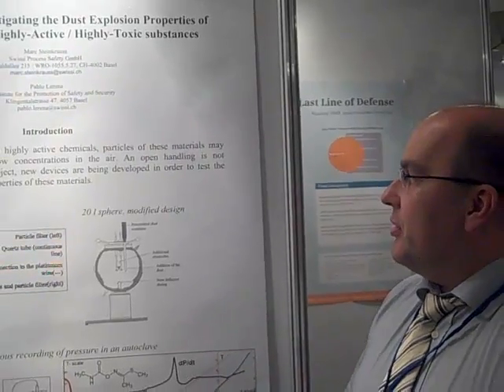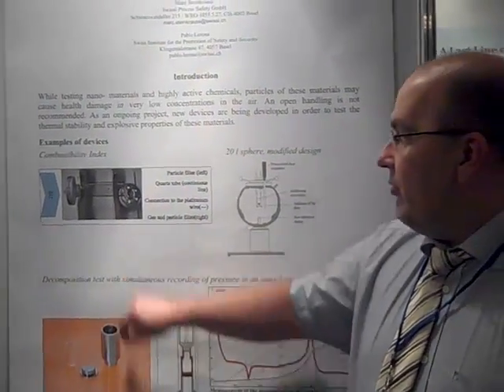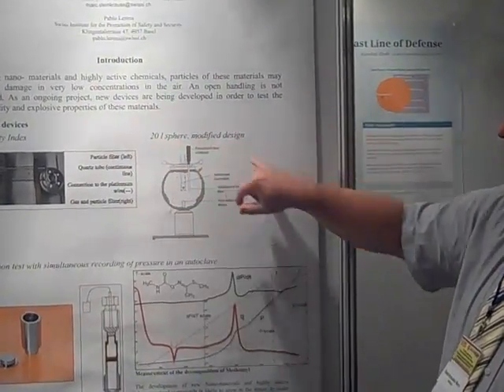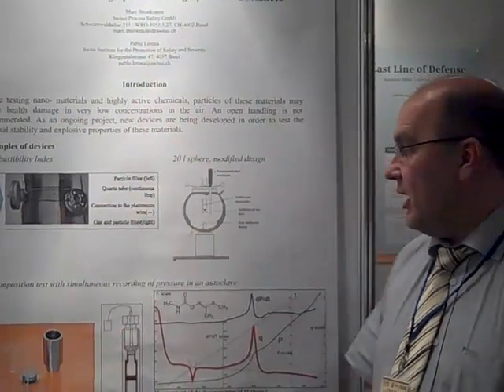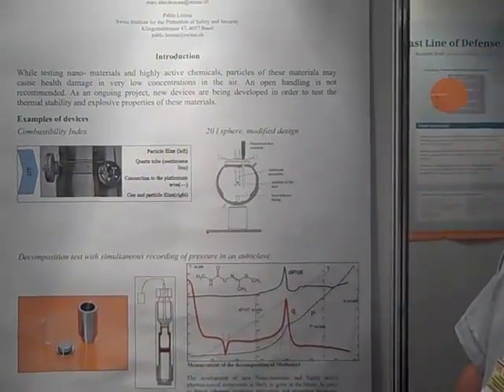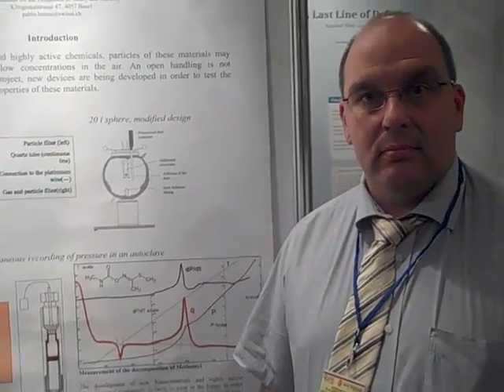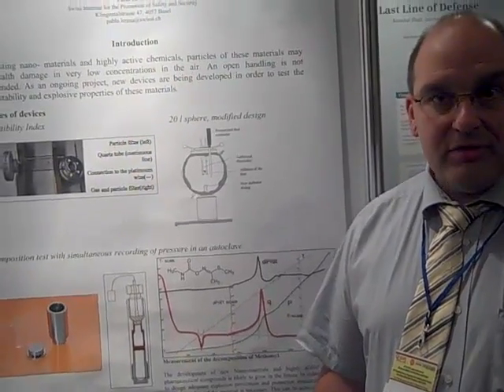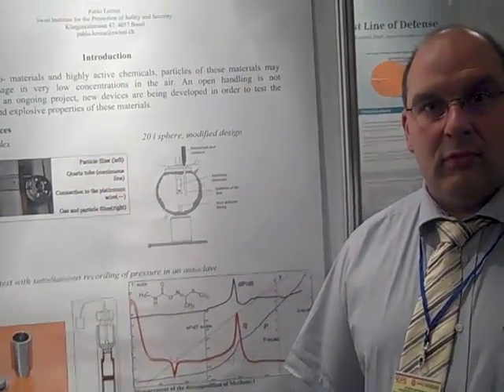Marc Steinkrauss talks about the dust explosion properties of nano-powders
At the Latin American Process Safety Conference, Marc Steinkrauss of the Swiss Institute for the Promotion of Safety and Security,  talks about his poster "The Challenge of Investigating the Dust Explosion    Properties of Nano-Powders and Highly-Active / Highly-Toxic Substances"